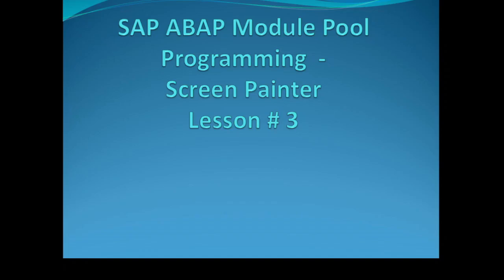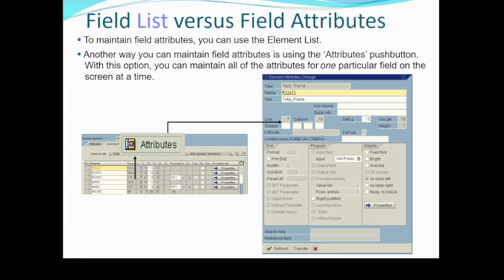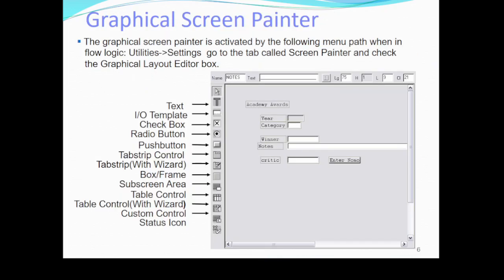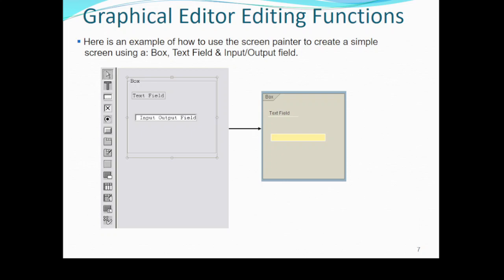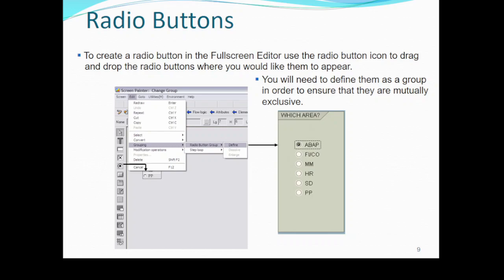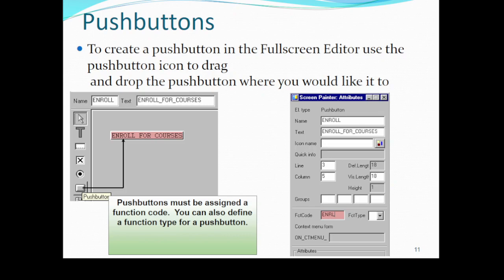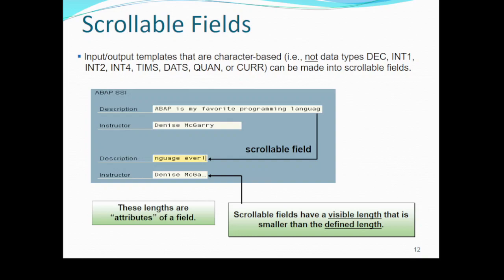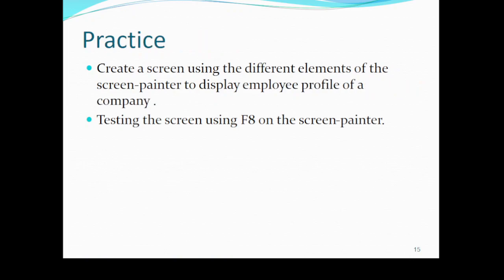SAP ABAP Module Pool Programming | Screen Painter | Lesson # 3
In this video I will explain the options and features of screen painter of sap abap screen or module pool programming. Module pool programming it is also called Screen programming. All the SAP Standard screen developed in this type of programming. I will briefly explain all the screen elements like Radio Buttons, CheckBoxes, Boxes or Frames, Push Buttons. Search helps, Input / Output fields, text fields etc.